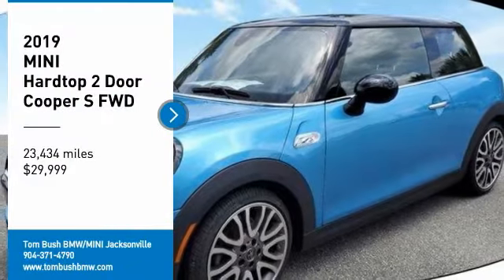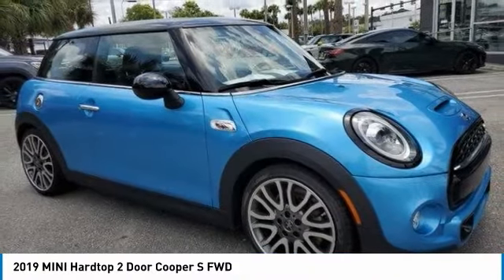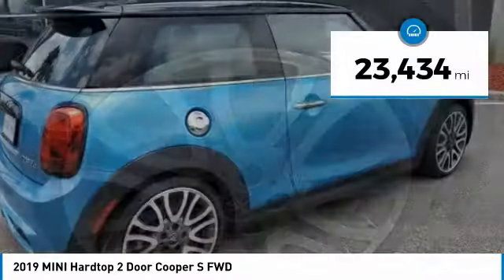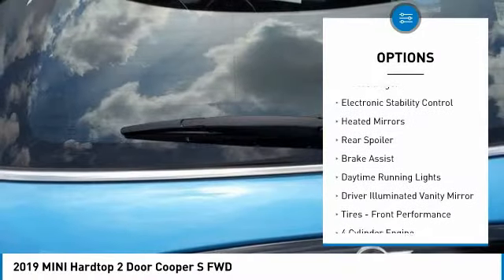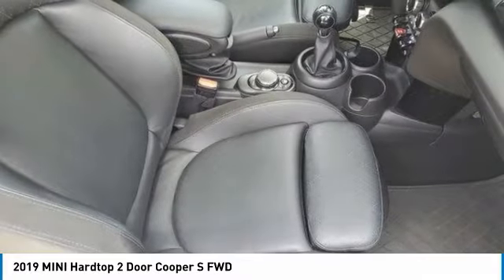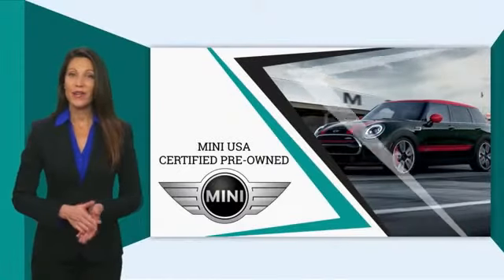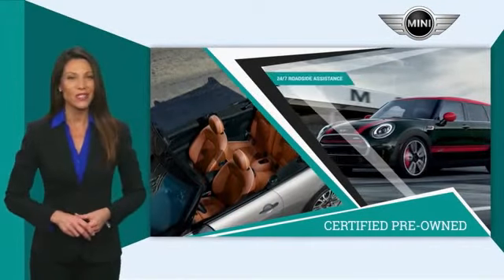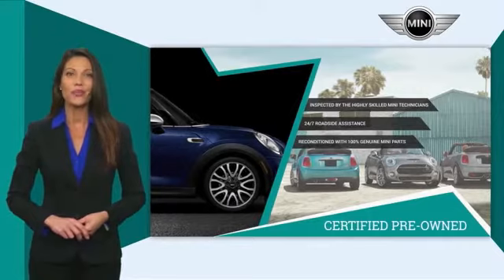2019 MINI Hardtop 2 Door A60707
2019 MINI Hardtop 2 Door Cooper S FWD

MINI Certified, ONLY 23,434 Miles! PRICE DROP FROM $34,900. Moonroof, Back-Up Camera, Turbo Charged Engine, iPod/MP3 Input, DYNAMIC DAMPER CONTROL, ICONIC TRIM, TRANSMISSION: 6-SPEED MANUAL. SEE MORE!br /br /KEY FEATURES INCLUDEbr /Back-Up Camera, Turbocharged, iPod/MP3 Input. br /br /OPTION PACKAGESbr /ICONIC TRIM Transmission: Sport Automatic, LED Fog Lights, Active Driving Assistant, LED Headlights w/Cornering Lights, Without Additional Chrome Interior Trim, Storage Package, Wheels: 17 x 7.0 Rail Spoke 2-Tone Alloy, Style 999, Tires: 205/45R17, Auto-Dimming Interior & Exterior Mirrors, Comfort Access Keyless Entry, harman/kardon Premium Sound System, Power-Folding Mirrors, Panoramic Moonroof, Piano Black Interior Surface, Automatic Climate Control, SiriusXM Satellite Radio, Piano Black Exterior, MINI Head-Up Display, Touchscreen Navigation Package, MINI Connected Services, Advanced Real-Time Traffic Information, Apple CarPlay Compatibility, Remote Services, MINI Assist eCall, MINI TeleServices, MINI Connected XL, MINI Navigation, Wireless Charging &, DYNAMIC DAMPER CONTROL, TRANSMISSION: 6-SPEED MANUAL (STD). Comprehensive Inspection by MINI technicians, and only factory-authorized parts are used for repairs, 24/7 Roadside Assistance is included for the duration of the Certified warranty, Trip-Interruption Services, Vehicles sold after April 1, 2014 carry a transferable Certified warranty, Balance of original new vehicle warranty, plus 1-Year/Unlimited Mile Warranty Reduced from $34,900. br /br /WHO WE AREbr /The Tom Bush Family of Dealerships have been serving the Jacksonville and surrounding areas, with Honor and Integrity since 1970. Visit us at any of our locations or 24/7 to see how you can feel a part of our family, with a No Haggle, No Hassle approach to selling cars! br /br /Pricing analysis performed on 7/12/2021. Horsepower calculations based on trim engine configuration. Please confirm the accuracy of the included equipment by calling us prior to purchase. br /